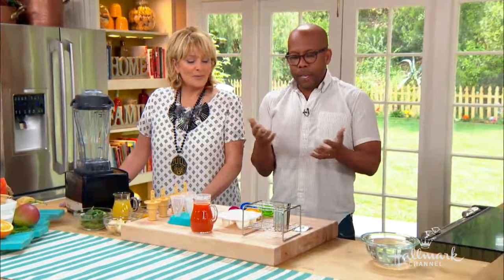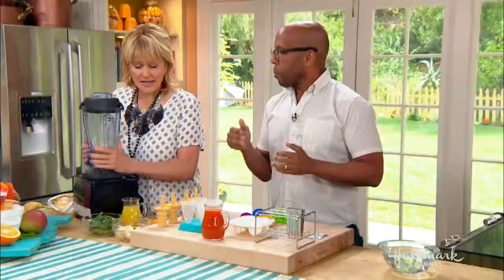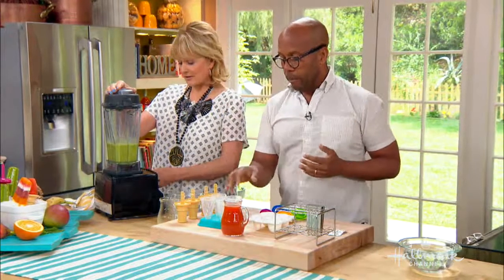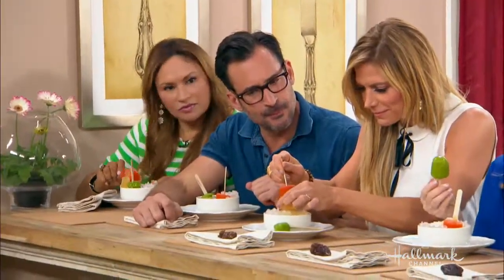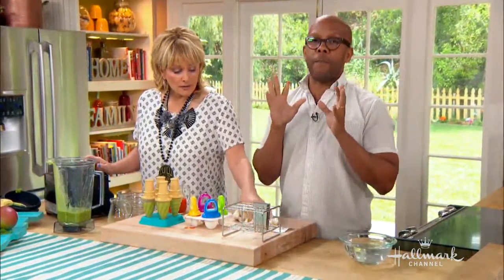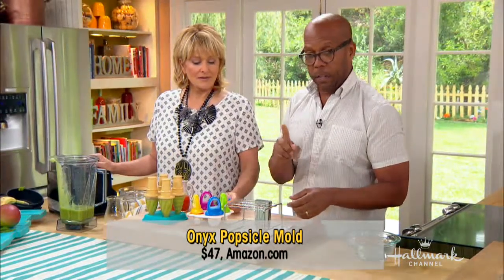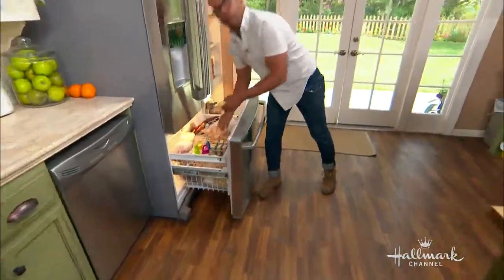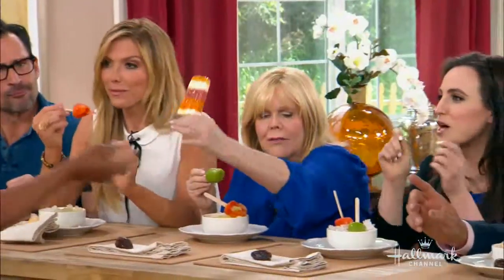Recipe - Ken Wingard's Healthy Popsicle Recipe - Home & Family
Ken Wingard is whipping up a sweet and healthy treat that your kids will love.